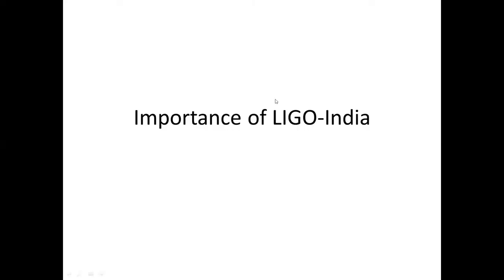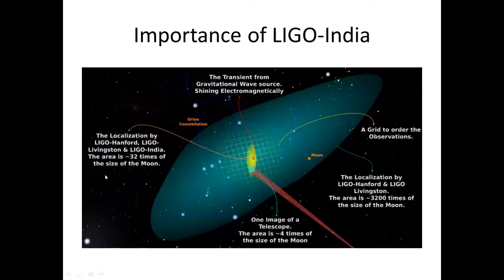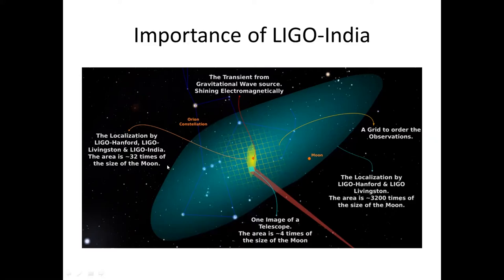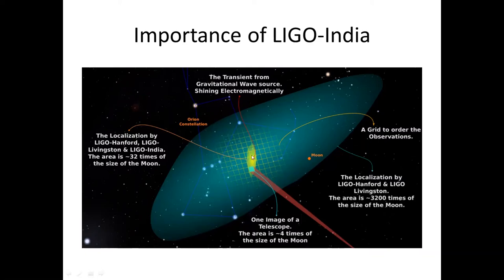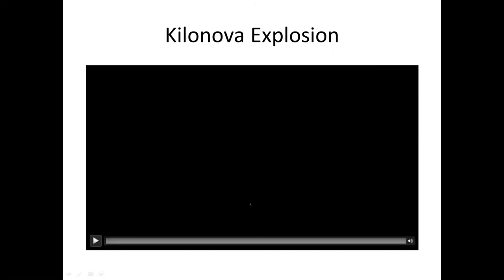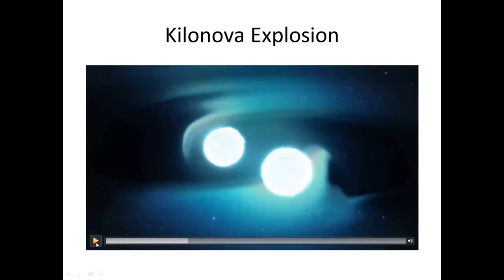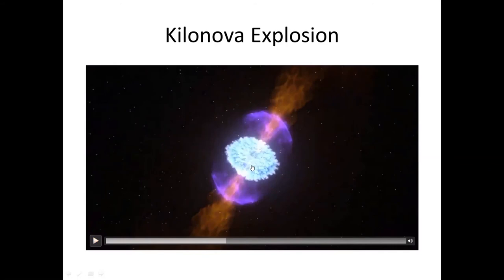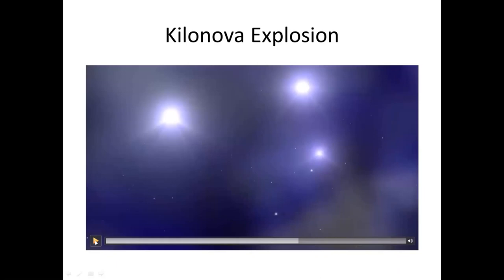LIGO EM Follow-Up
LIGO EM Follow-Up : Unnati